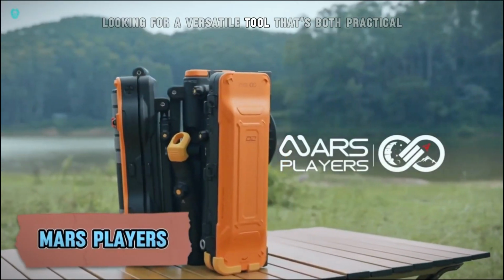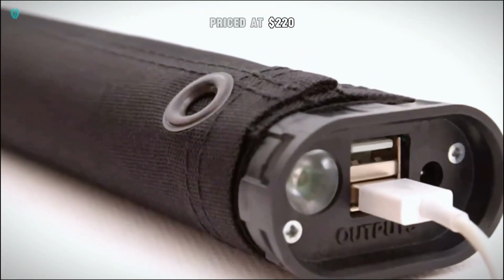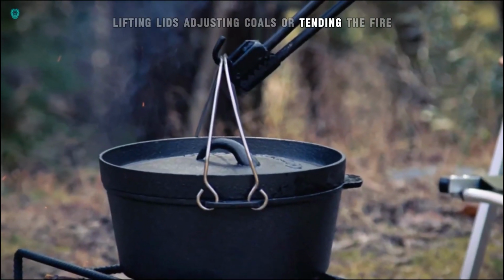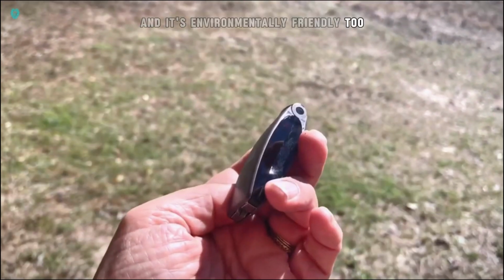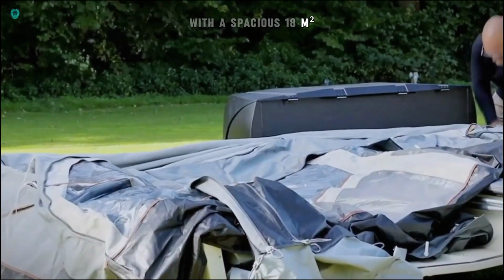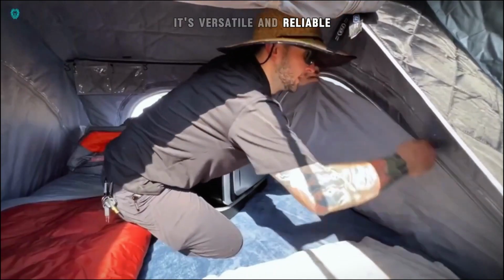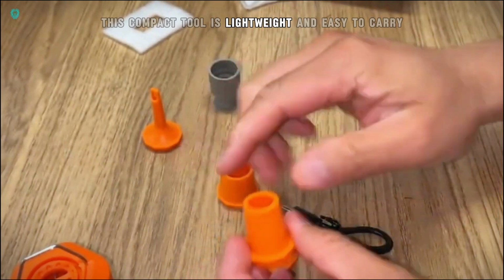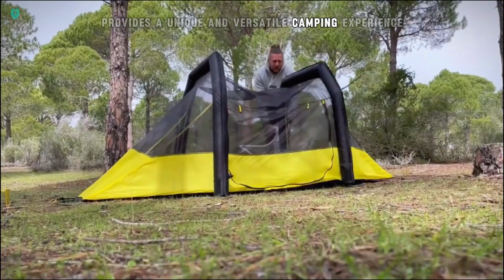New Camping Gadgets You Must Have in 2024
Discover the latest and greatest camping gadgets you absolutely need for your outdoor adventures in 2024! In this video, we explore innovative camping inventions that will take your camping experience to the next level. From high-tech cooking tools to compact sleeping solutions, we showcase the must-have gear that every camper should consider adding to their kit.
Camping Gadgets You Must Have in 2024